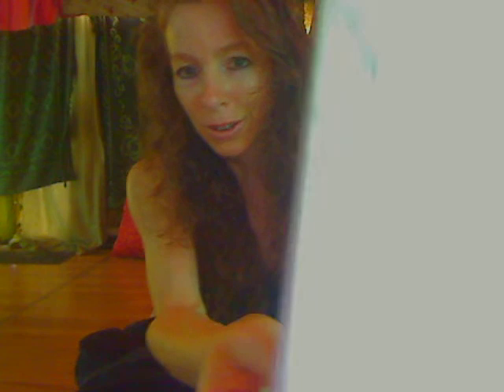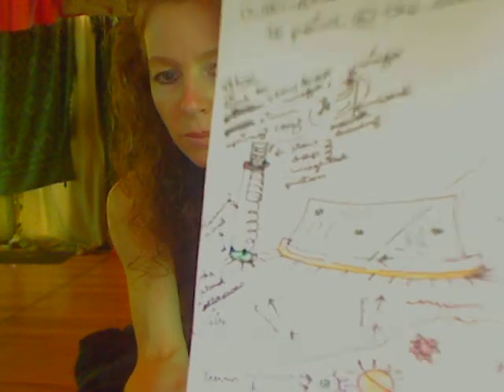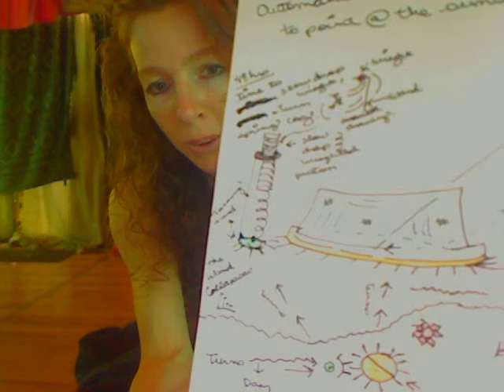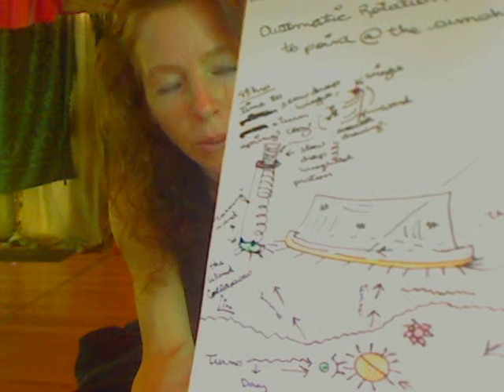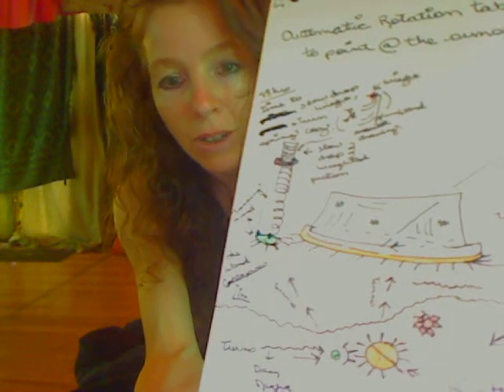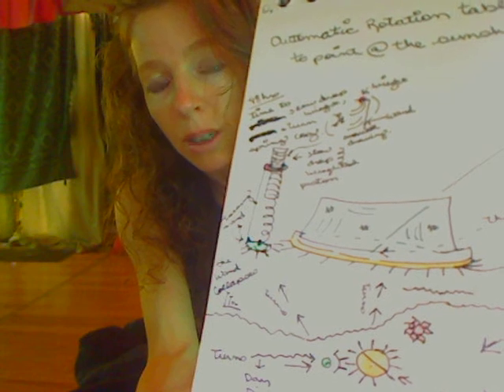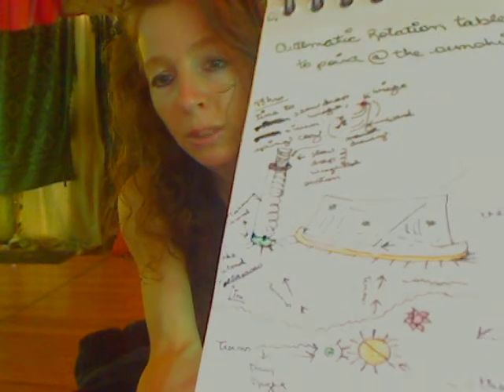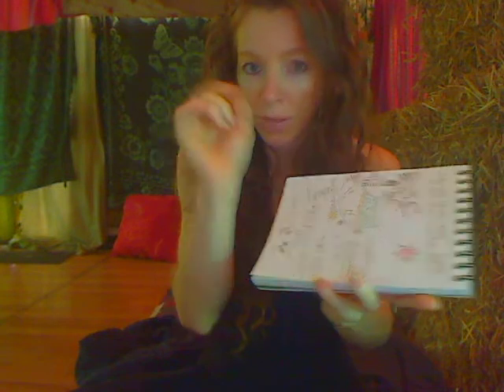Solar tracker idea